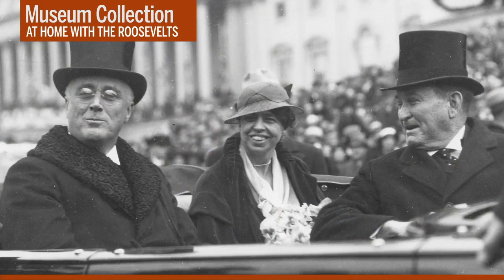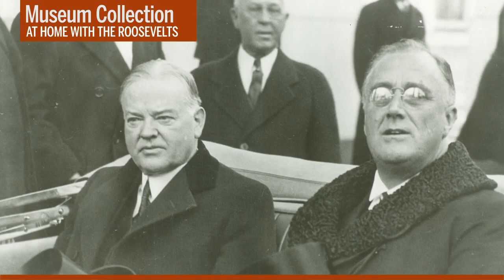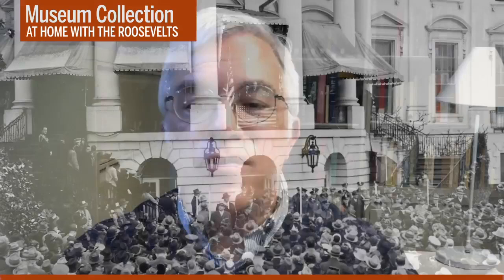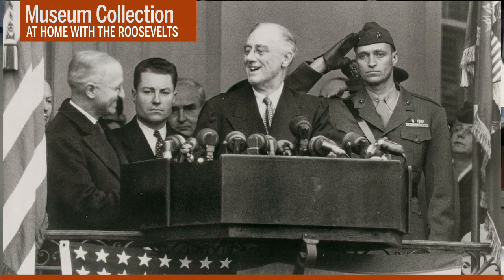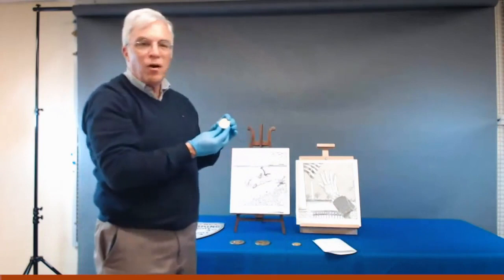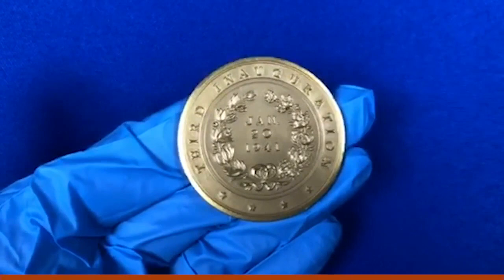AtHomeWithTheRoosevelts Museum Collection - FDR's 4 Inaugurals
January 20, 2021, is Inauguration Day – and we'll mark the occasion by taking a look back at FDR's unprecedented four presidential inaugurals. Join Supervisory Curator Herman Eberhardt as we explore historic artifacts, documents, photographs, and film from the inaugural ceremonies of 1933, 1937, 1941, and 1945. To learn more about the artifacts in this video, visit our Digital Artifact Collection